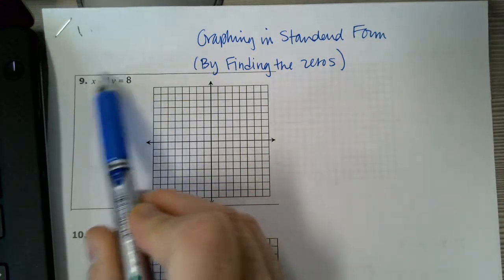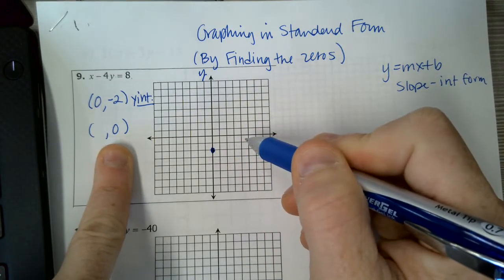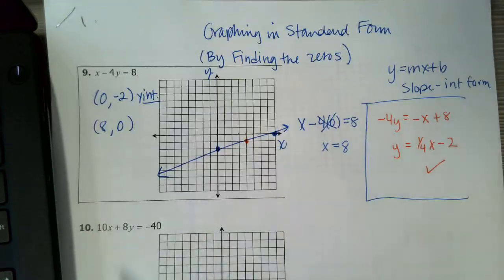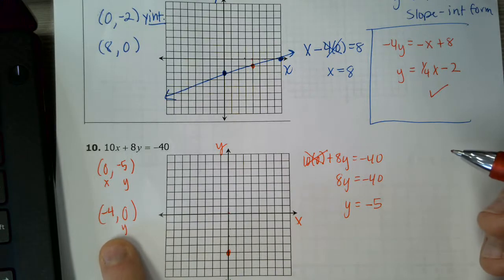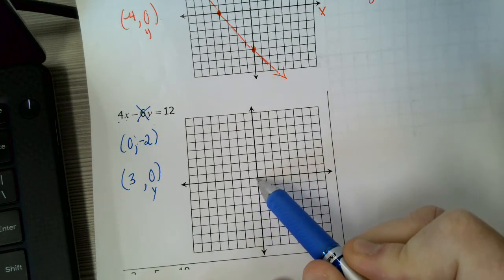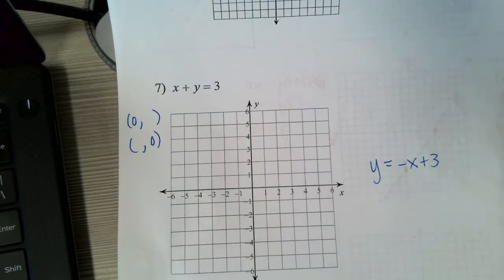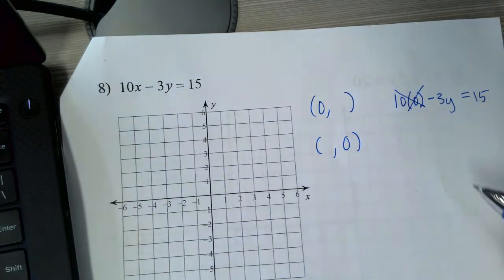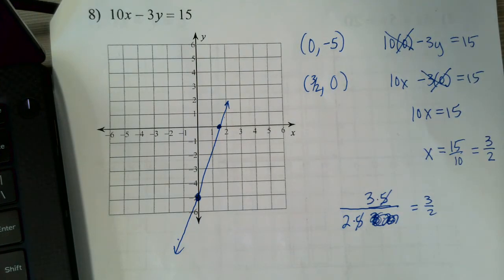Graphing from Standard Form.